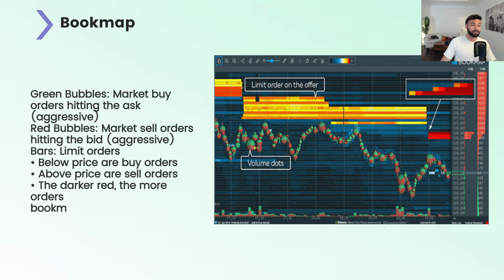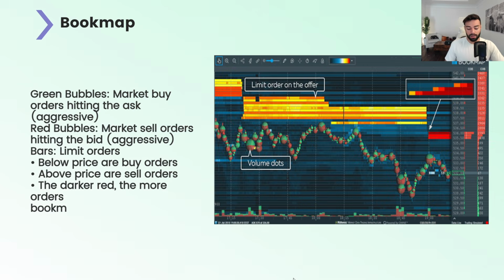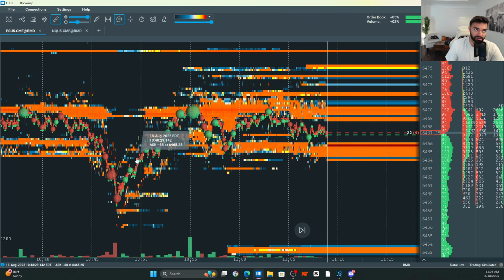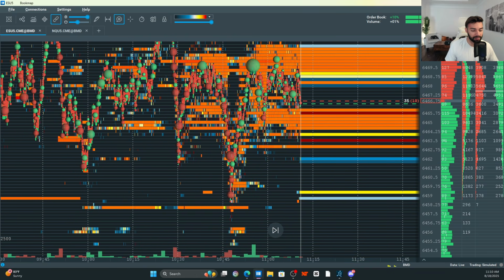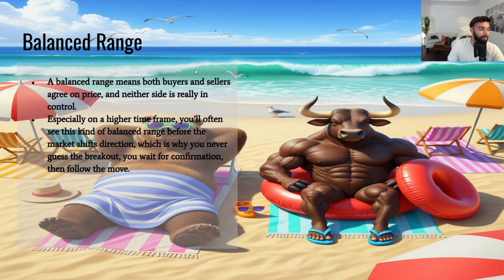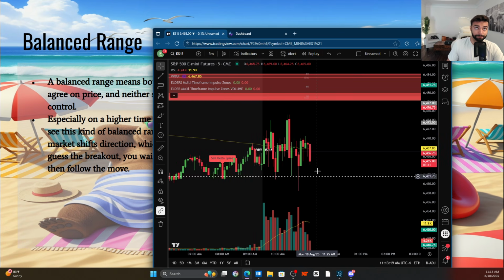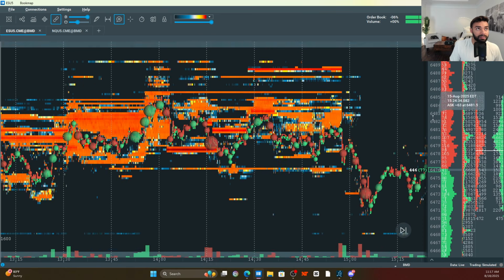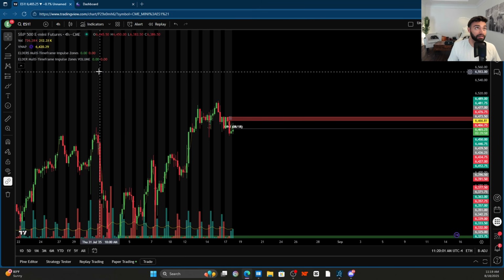How To Use Bookmap (GOD TOOL)